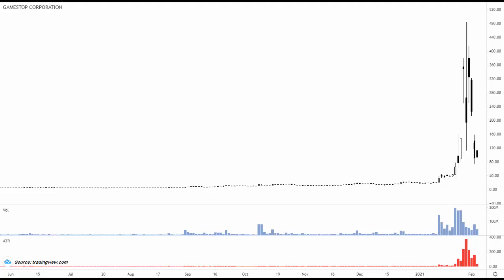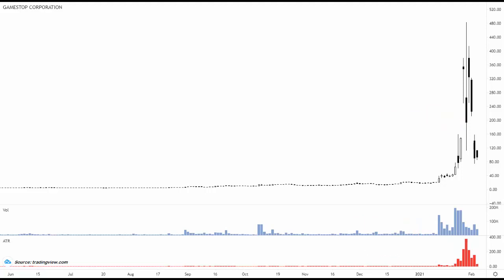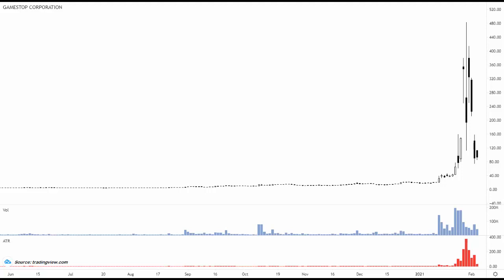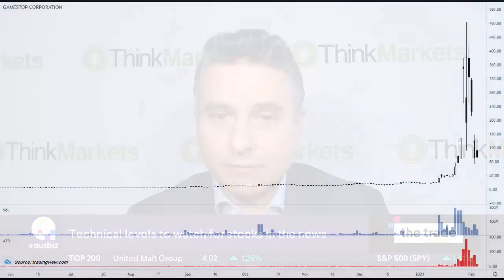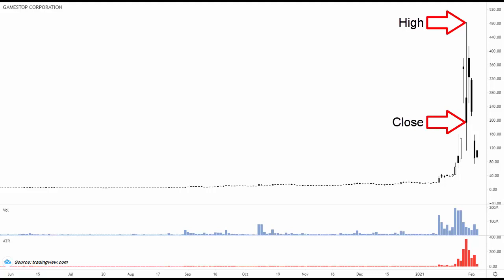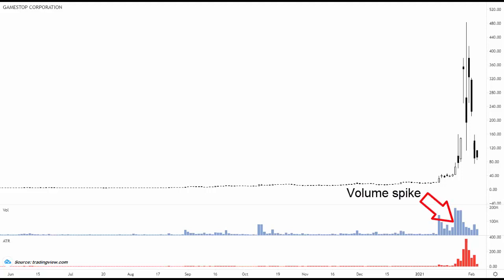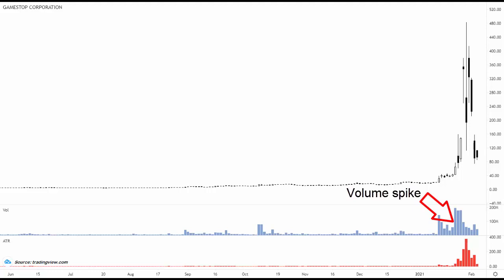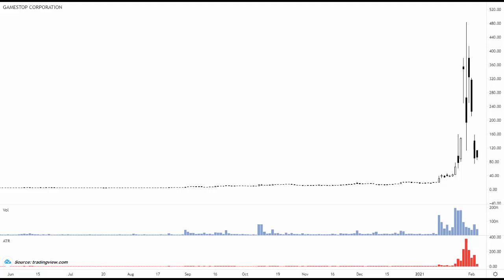How to use technical analysis to spot bubbles: GameStop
Our Australian Market Analyst Carl Capolingua appears on The Trade on AusbizTV. He discusses with host Kara Ordway how use technical analysis to spot stock bubbles. The recent gyrations in GameStop is used as a case study.

(Source: AusbizTV February 03, 2021. "The Trade: 3 February 2021".